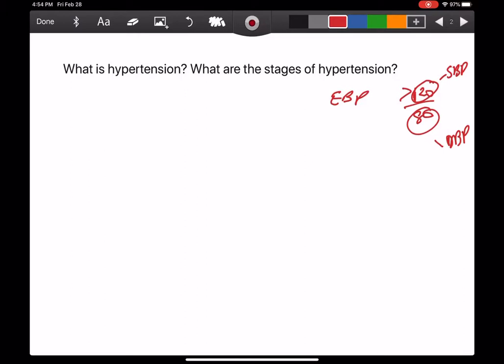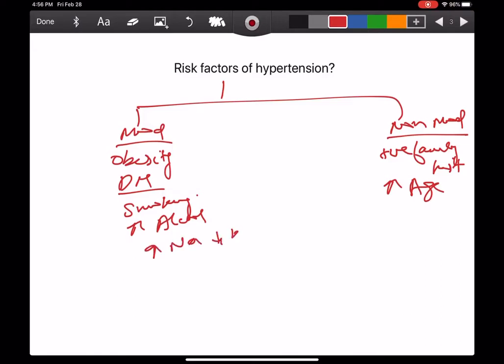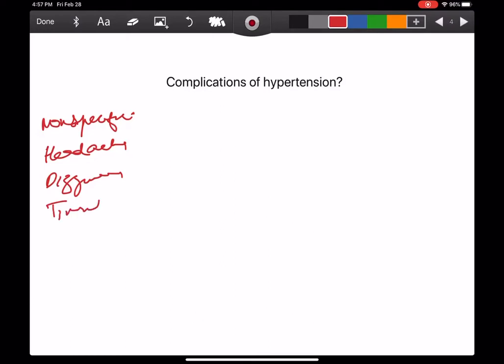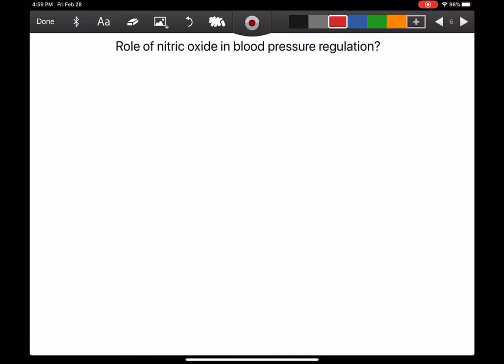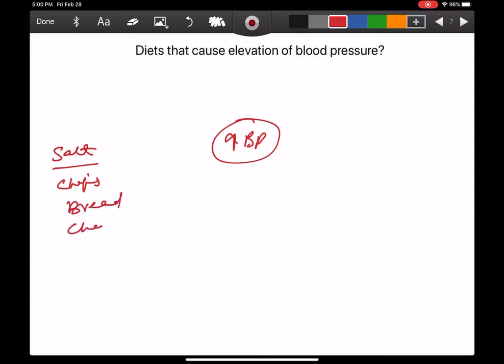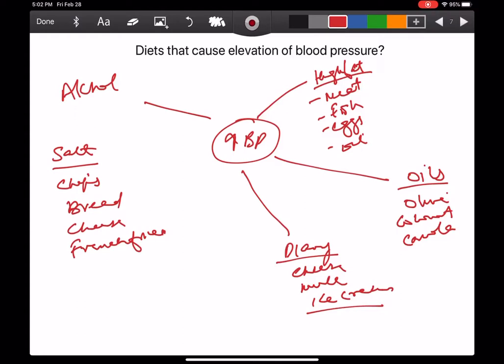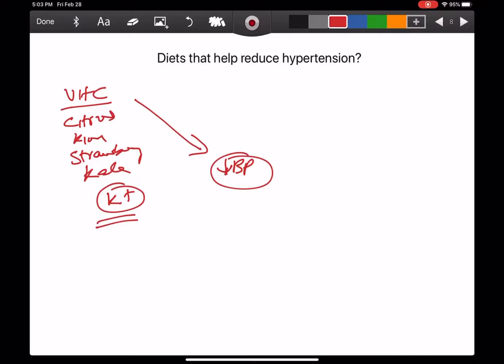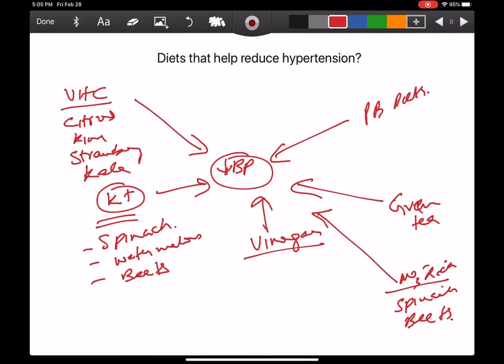HOW TO PREVENT HIGH BLOOD PRESSURE? HEALTHY HEART SERIES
Welcome to the HEALTHY HEART SERIES which is intended to spread awareness about healthy lifestyle and common health aliments education.

We as doctors feel the responsibility to educate people as much as possible on the preventive aspects of diseases. Hope you find the videos informative.